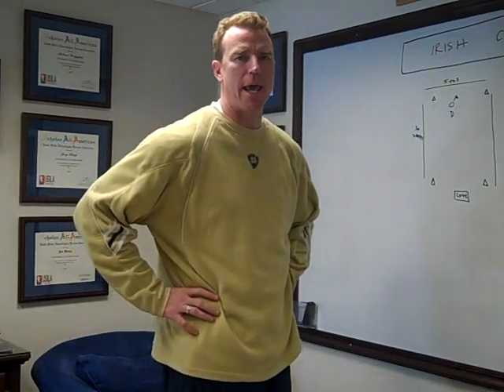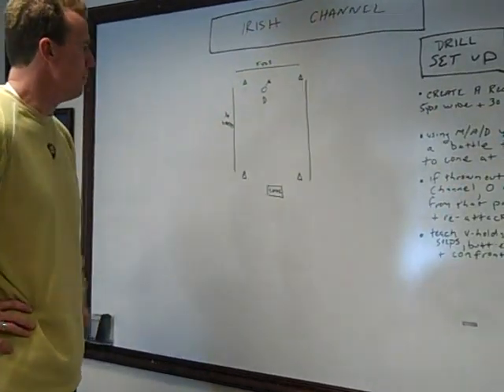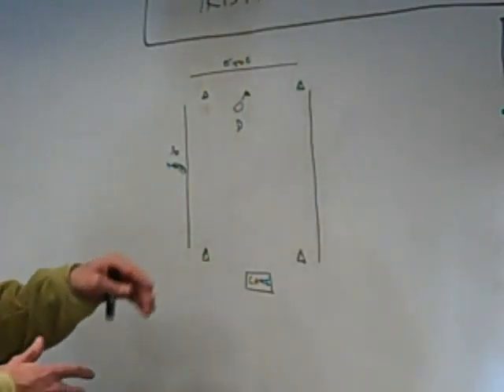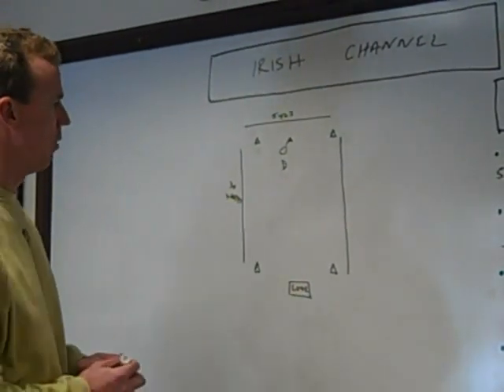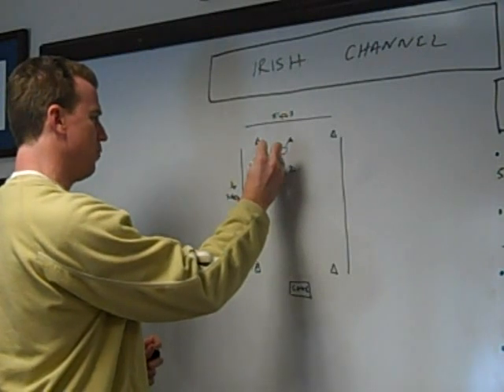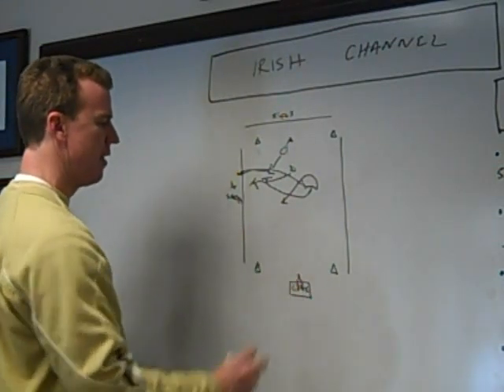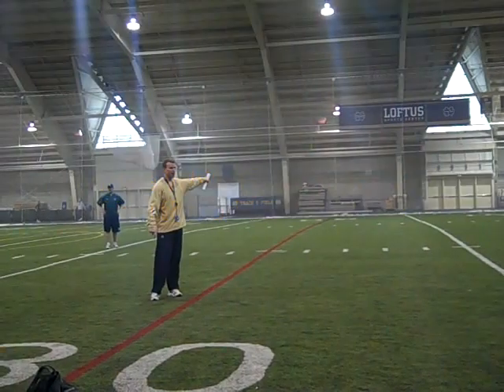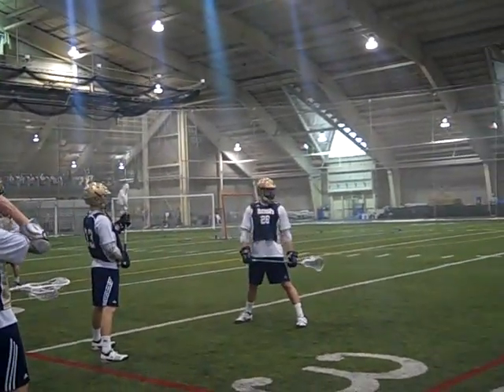ND "Irish Channel" Defense Drill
NDLU provides coaches with the opportunities to learn proven and effective drills from the coaching staff at the University of Notre Dame